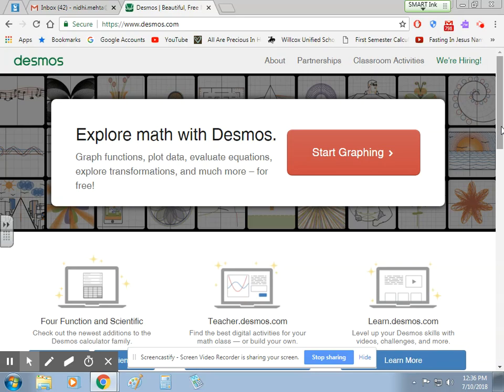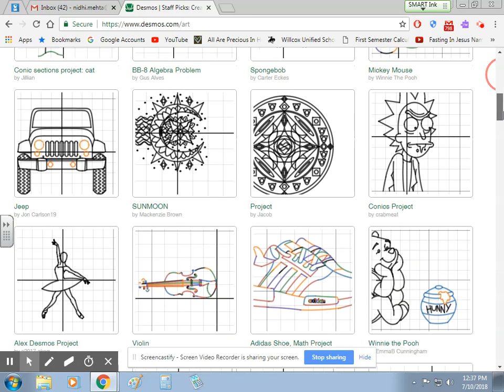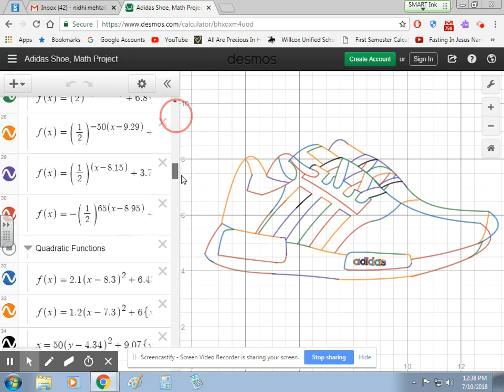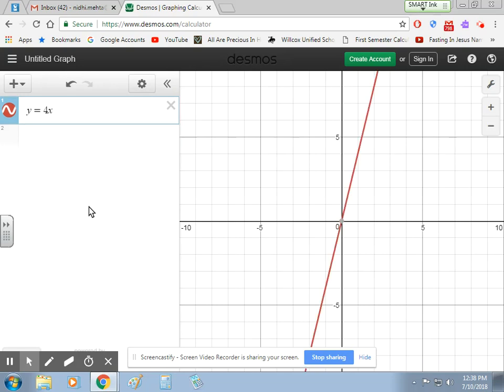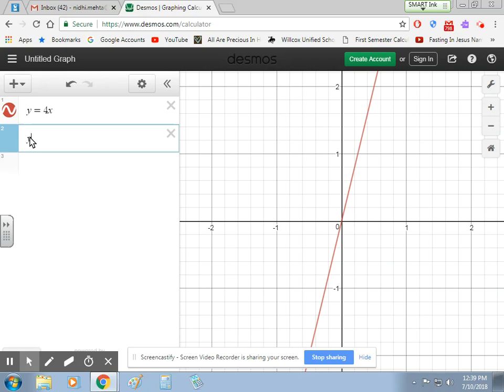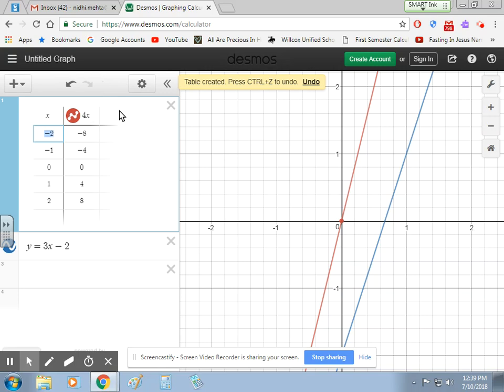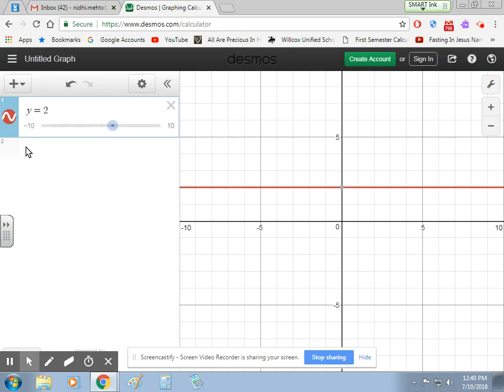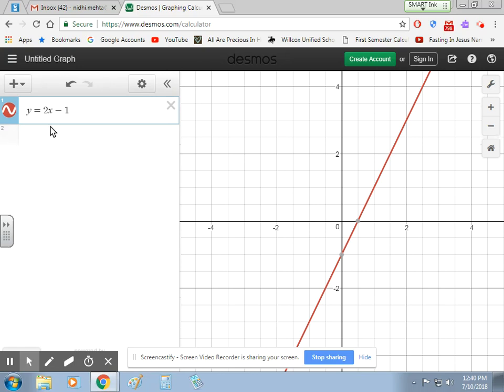Desmos Graphing Calculator